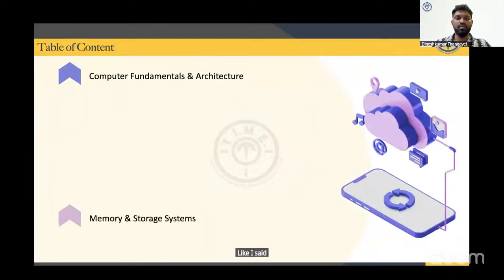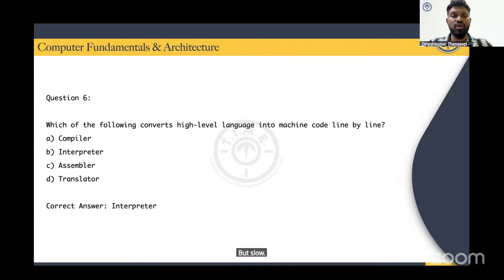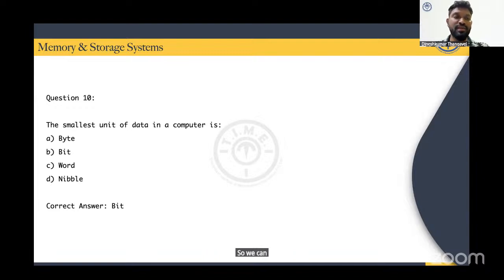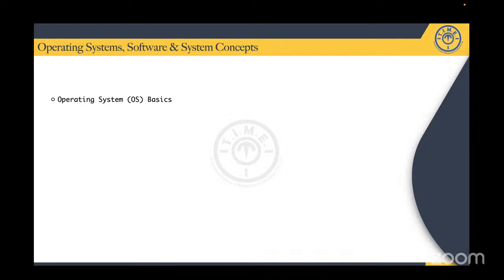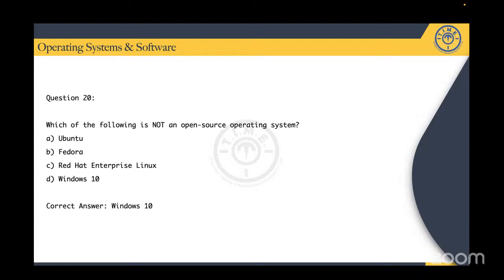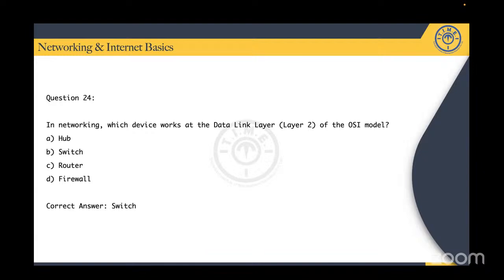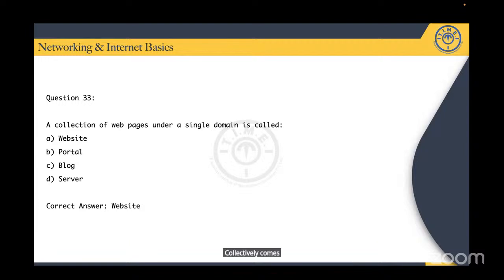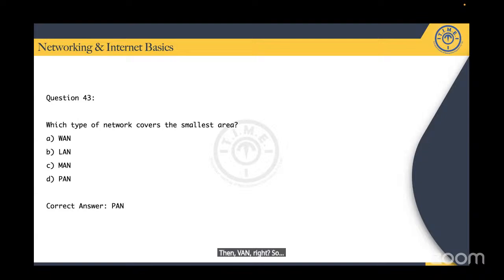Computer Knowledge (IBPS RRB PO Mains)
Boost your Computer Knowledge for IBPS RRB PO Mains with this comprehensive and exam-focused session covering all important topics such as computer fundamentals, hardware–software basics, networking, operating systems, MS Office, internet technologies, security tools, and frequently asked MCQs. Learn smart shortcuts, memory tricks, and exam-specific concepts to enhance accuracy and score high in the Computer Knowledge section. Perfect for last-minute revision and practice to strengthen your overall mains performance.

✅ Comprehensive Study Material: Access high-quality content tailored to your exam needs.

MBA: CAT, XAT, MAT, SNAP, NMAT, IIFT, OMET
Engineering: JEE Main, JEE Advanced, GATE
Medical: NEET
Law: CLAT, AILET
Government Job Exams: SSC CGL, Bank PO, RRB, IBPS, RBI
Undergraduate Programs: IPMAT, CUET
State-Level Exams: AP ICET, TS ICET